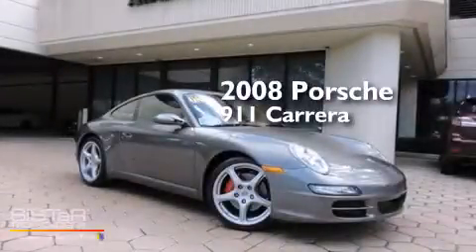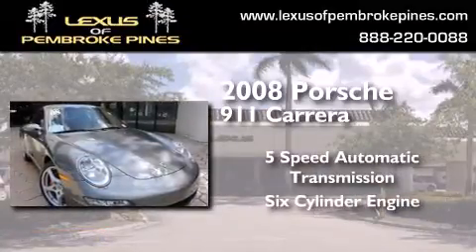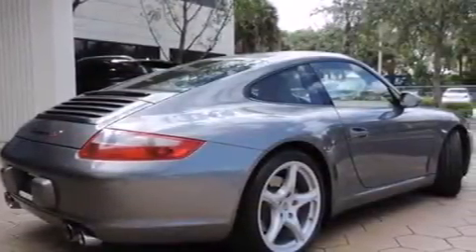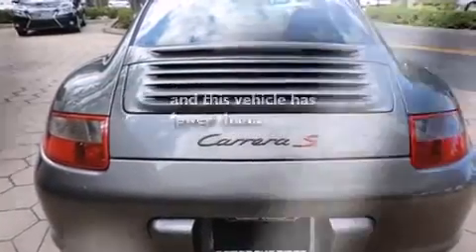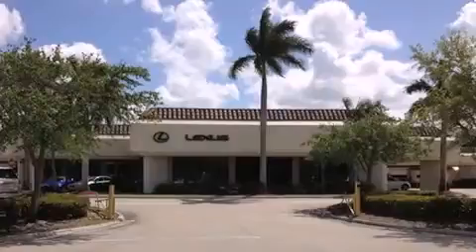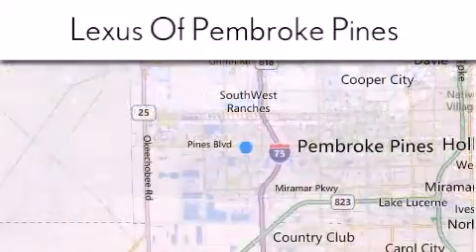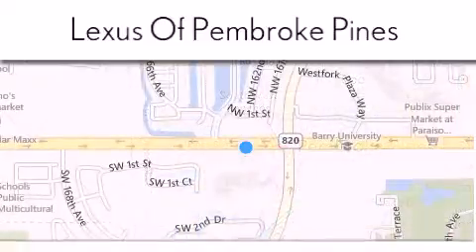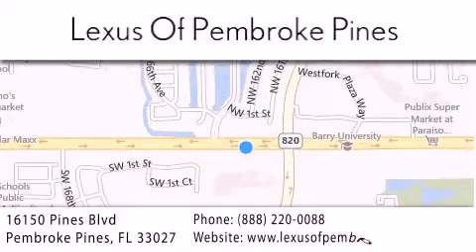2008 Porsche 911 Fort Lauderdale FL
We have been honored to serve the Pembroke Pines FL area , we promise that your experience at our dealership will exceed your expectations ! Year : 2008 Make : Porsche Model : 911 Engine : 3.8L 6 cyls Trans . : Automatic 5-Speed Exterior : Gray Miles : 42,762 Interior : Beige Stock : 50118801 Lexus of Pembroke Pines 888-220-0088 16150 Pines Blvd Pembroke Pines , FL 33027